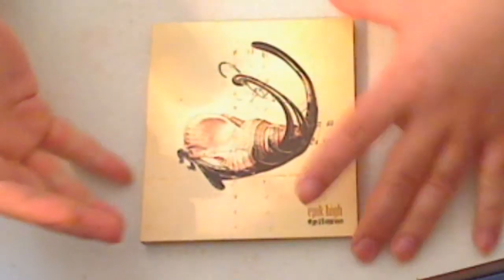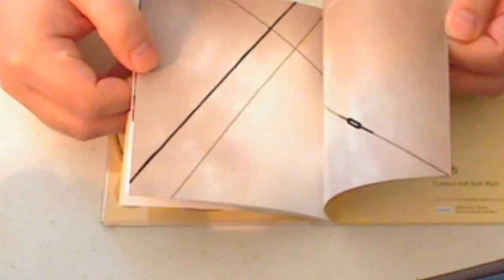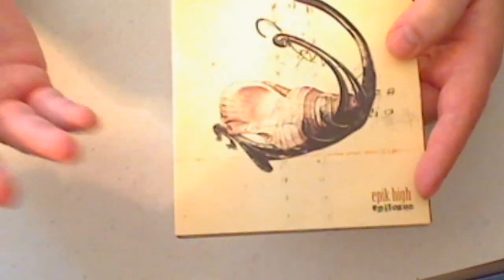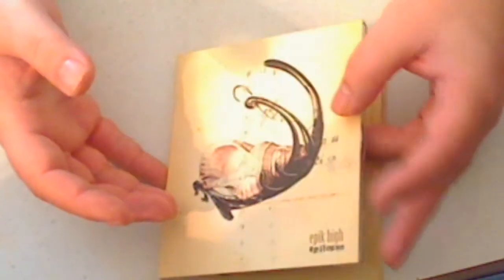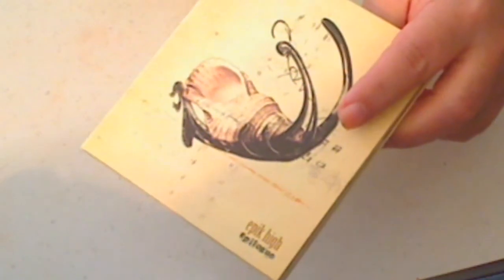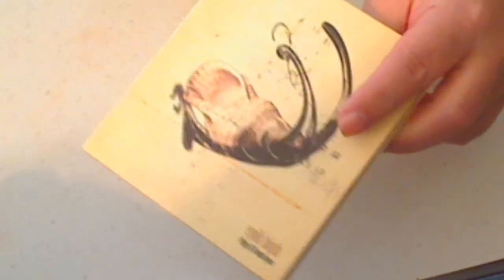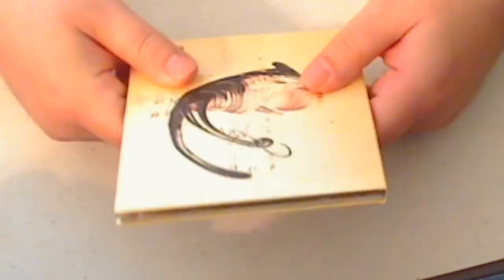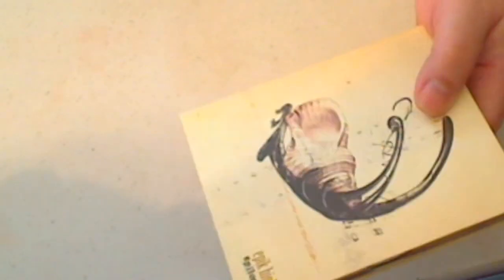Epik High CD Case review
this is EPIK